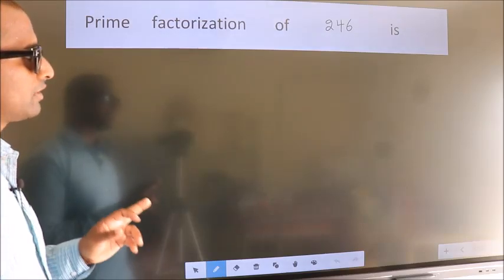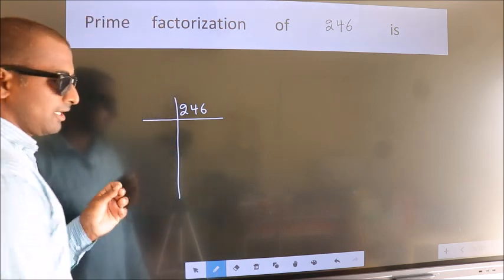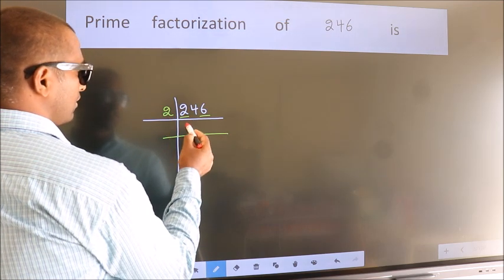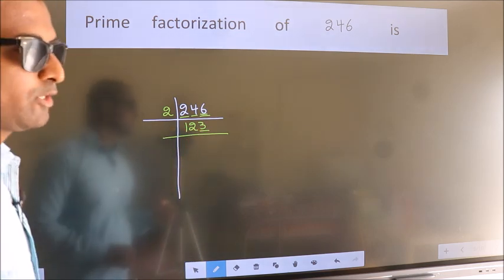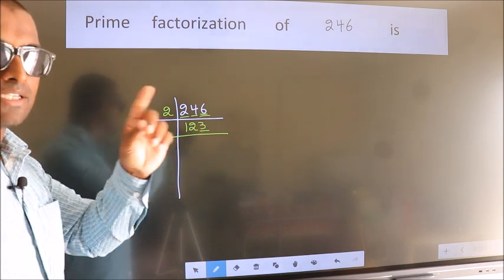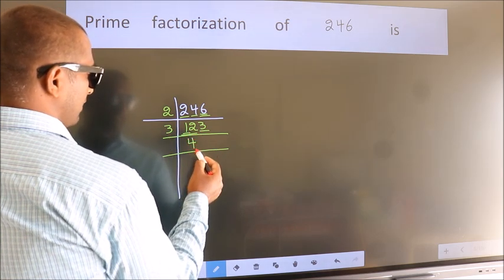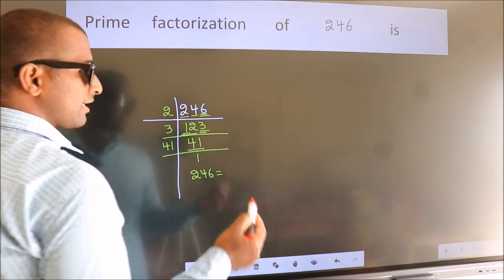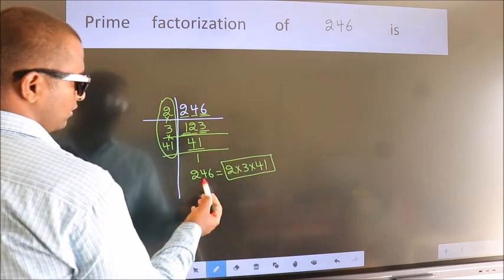PRIME FACTORISATION OF 246